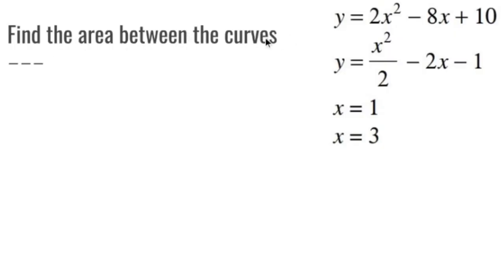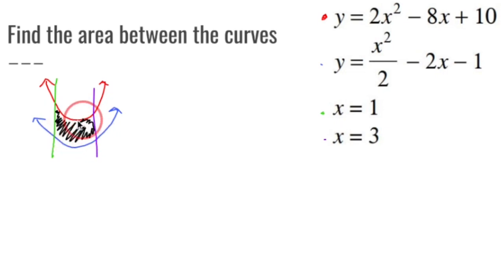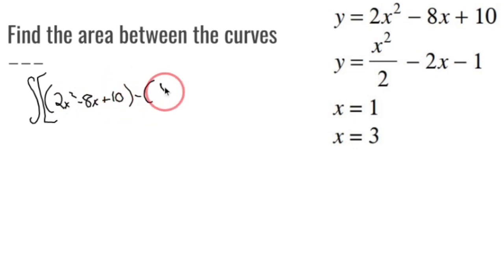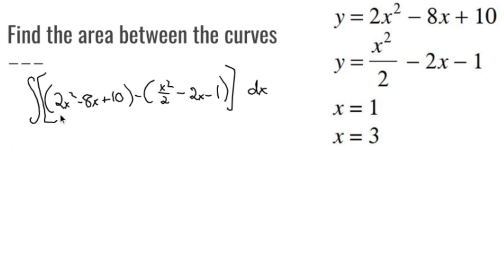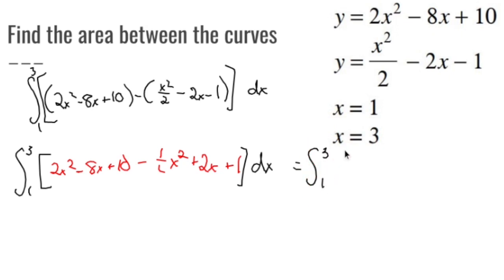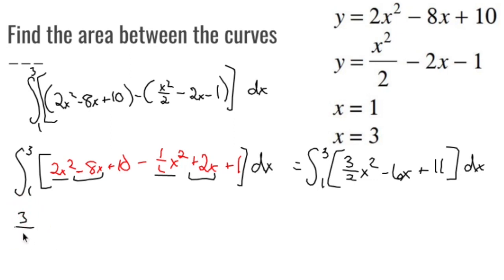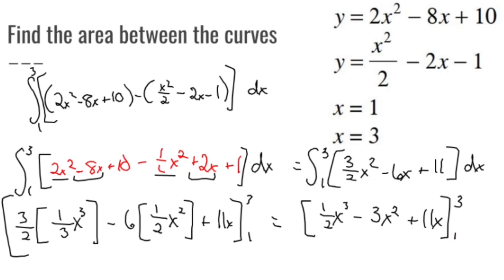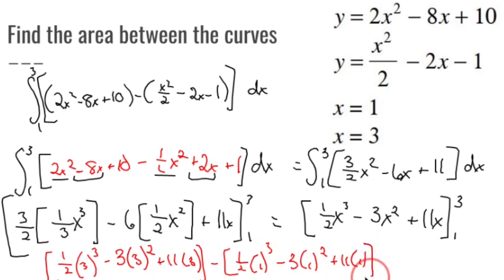Calculus Bites - Area Between Curves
This video asks you to find the area between curves and enclosed by vertical lines using definite integrals and the fundamental theorem of calculus.

Nick Perich
Norristown, Pa .